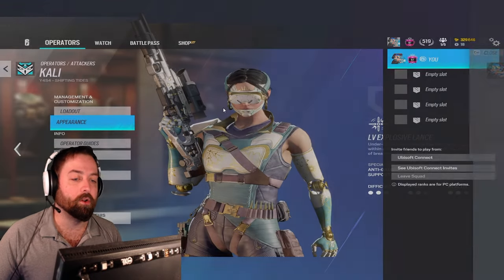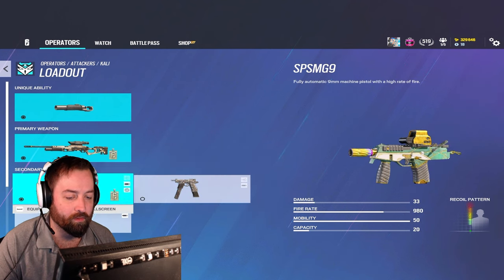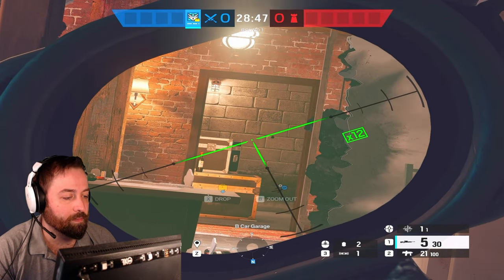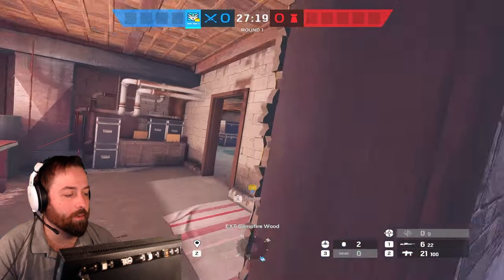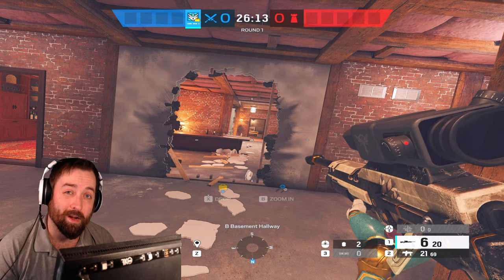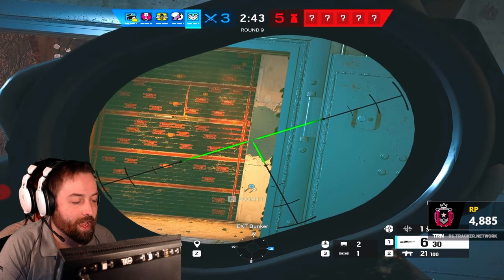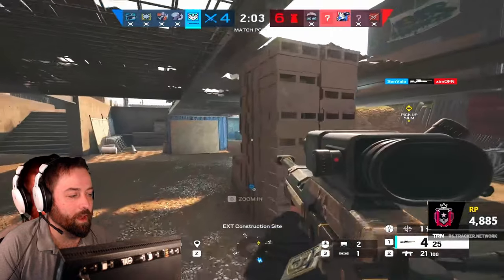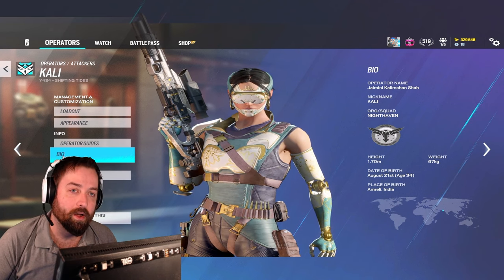How to Play Kali! Operator Guide 2024! - Rainbow Six Siege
Today we are talking all about how to play as Kali in Rainbow Six Siege! Talking all about her kit, best way to play as Kali, how to use her Lances, and how to win, rank up, and FRAG OUT as Kali! Kali is one of the only snipers in siege, and I personally think the one with the BEST frag potential! Hope you guys enjoy!

Intro - 0:00
Kali's Loadout - 1:09
Explosive Lance - 2:09
Normal Round as Kali - 4:05
Kali Gameplay - 5:30
Ending Points - 8:49
Outro - 10:04